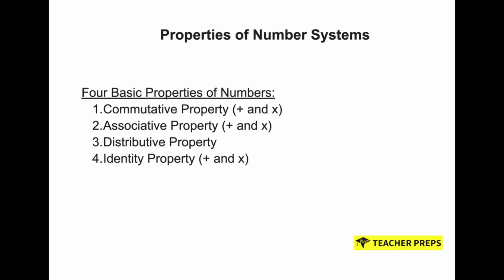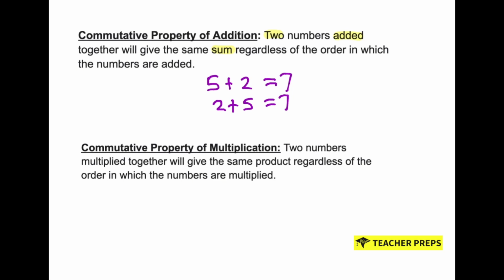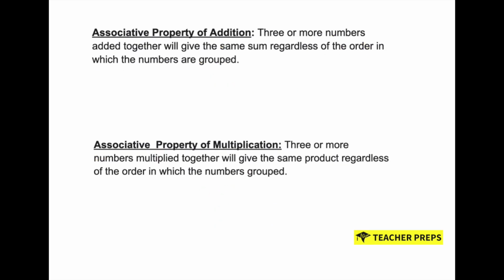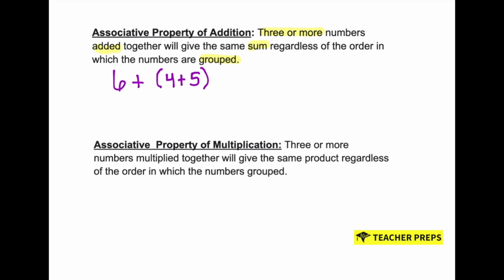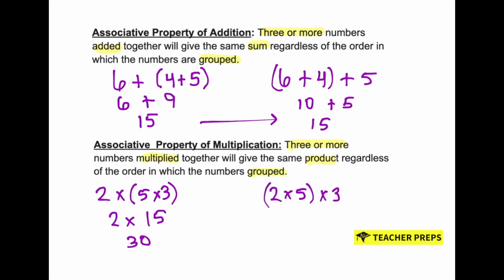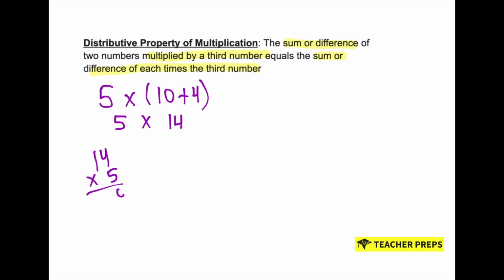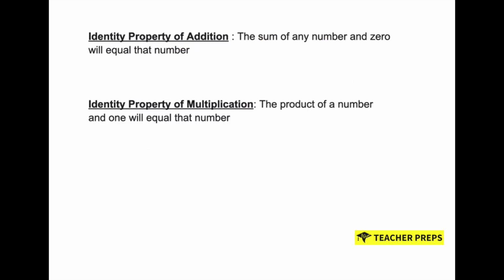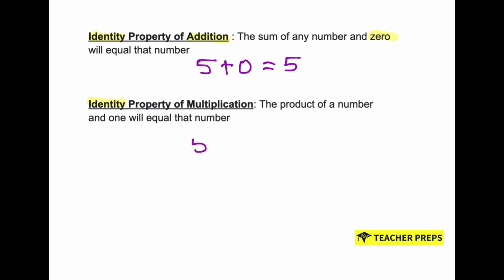Teacher Certification Test Prep: Properties of the Number System